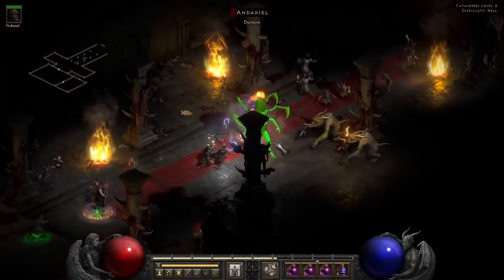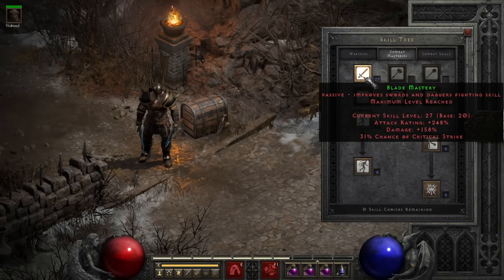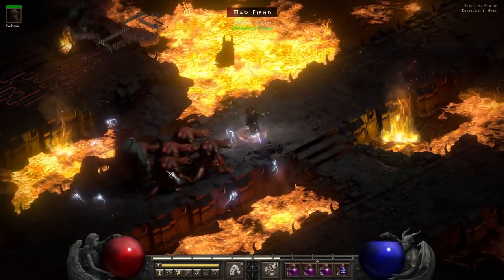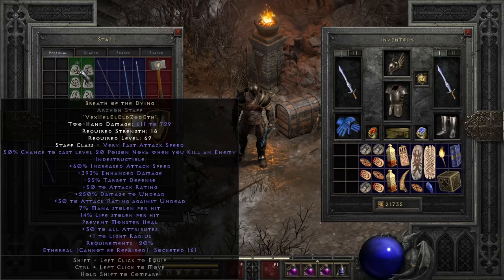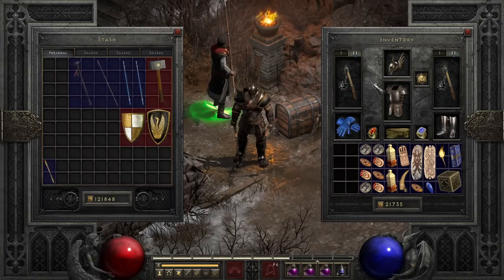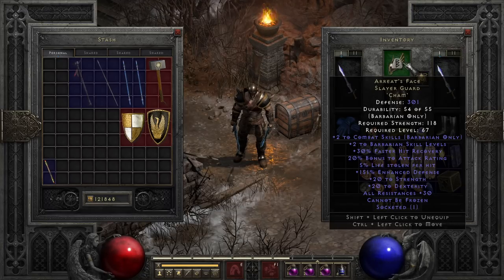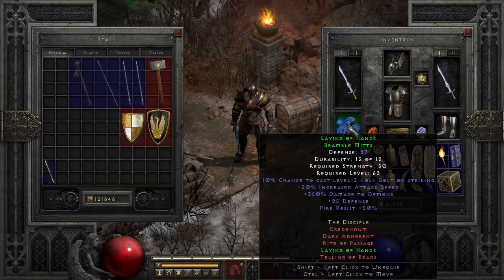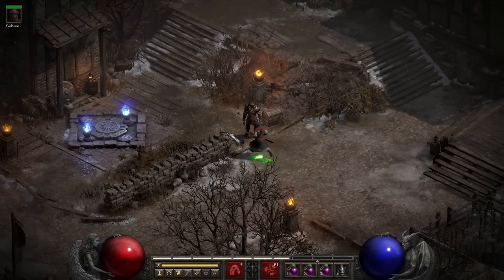The Most Underrated Barbarian [ 2.5 Whirlwind Barbarian Build ]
The whirlwind barbarian is both a classic, and frankly one of the most relaxing barbarian builds to play in the game - and while he suffers from the "melee character curse" of hit chance being absolute garbage early on, and needing to find a good weapon - when he gets running, it's literally just right click to win, with the option to sometimes hork enemies if you want.